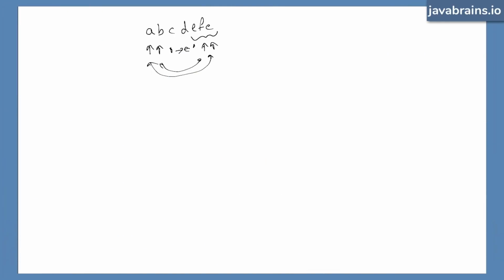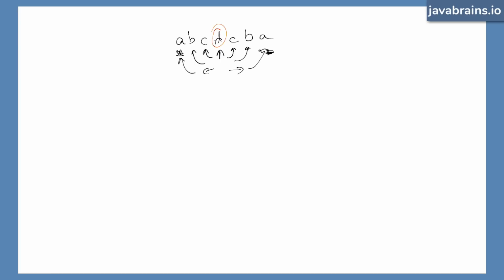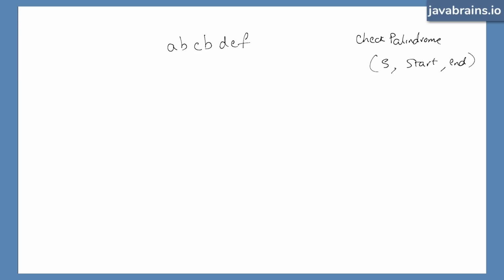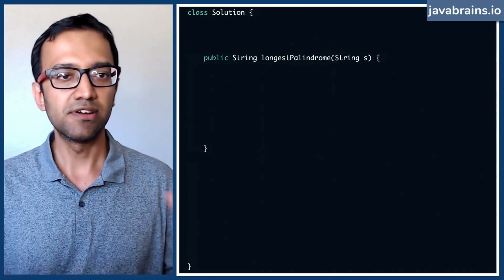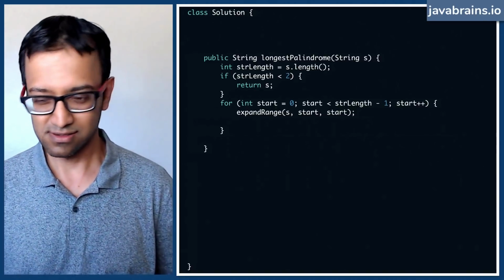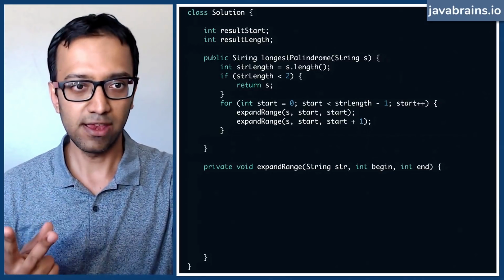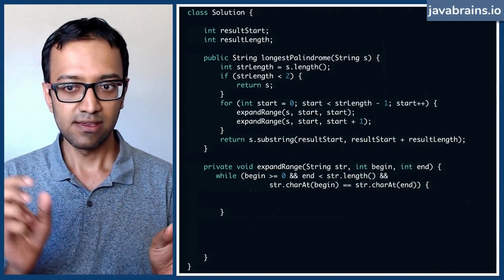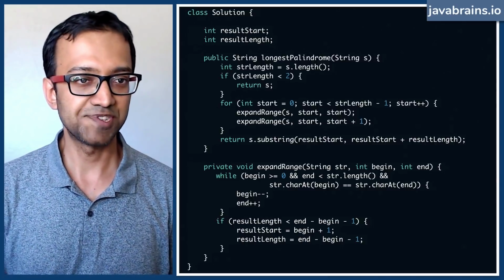Longest palindrome substring - LeetCode Interview Coding Challenge [Java Brains]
Have you seen the new Java Brains? now for awesome courses and content!
Interview Question: Find the longest palindrome substring from the given string

Language: Java

Welcome to the Java Brains Java Interview challenge series of videos where we tackle various coding challenges ranging from the beginner level to advanced level - especially in the context of coding interviews.

Any coding problems you would like me to explore?